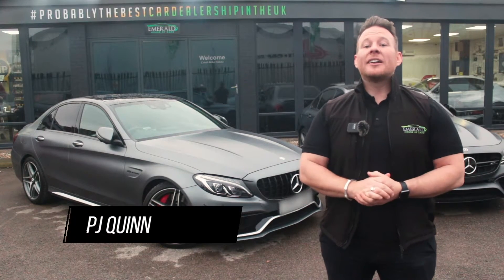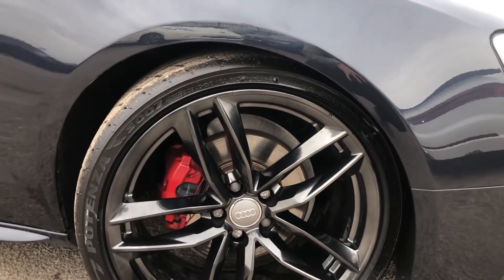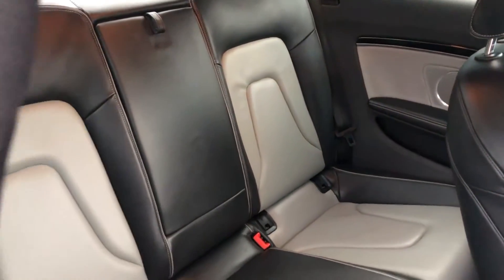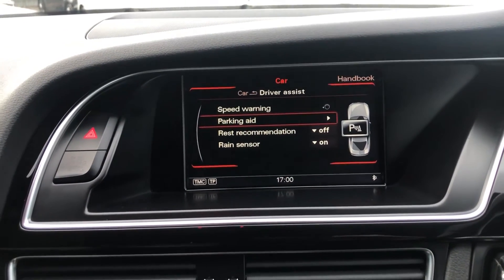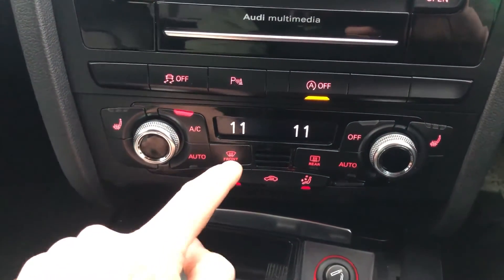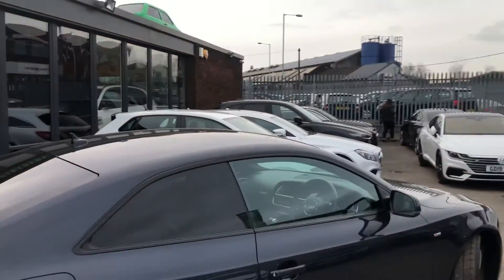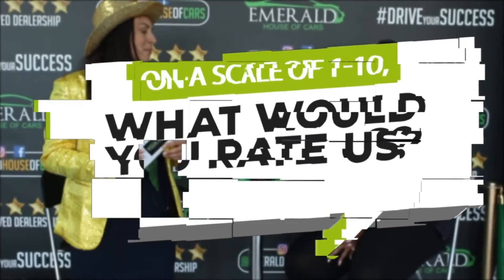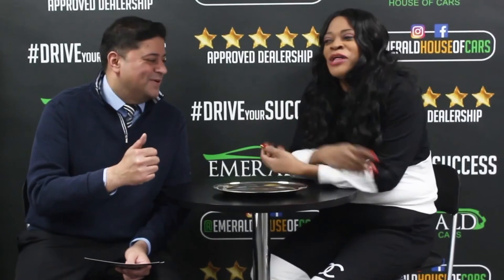2015 64 AUDI A5 2.0 TDI QUATTRO BLACK EDITION S/S 2D AUTO 174 BHP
Interior Features
Bang + Olufsen advanced sound system, DAB digital radio module, Adjustable steering column, Automatic tri-zone climate
control, Black headlining, Centre console with cupholders, Front centre armrest with 2 x 12v sockets, Front head restraints,
Front sports seats including electric lumbar support, Isofix front passenger and rear seat preparation, Leather trim for door
armrests, Perforated leather gearknob, Rear armrest, Rear headrests, Split folding rear seat, Mobile Telephone Preparation -
Low/Bluetooth.

Exterior Features
Aluminium window surround, Auto dimming rear view mirror with acoustic windscreen, Automatic headlights + automatic
windscreen wipers, Body colour bumpers, Body coloured door mirrors, Chrome rolled exhaust, Electric front windows, Front
fog lights, Heated electric door mirrors, High gloss black grille, LED daytime running lights, Privacy glass, S Line body styling,
Xenon headlights including washers + auto range adjustment, Space saver spare wheel, Deletion of Engine Technology
Designation at Rear, Deletion of Model/Engine Tech. Designation at Rear, Alloy Wheels-20in x 9J 5-Double-Spoke Design
Diesel particulate filter, Black styling pack - A5 Coupe, ABS, Driver/Front Passenger airbags, Electromechanical parking
brake, ESP + traction control, First aid kit, Front and rear curtain airbags, Front passenger airbag deactivation, Side airbags,
Warning triangle, S Line Sports Suspension.

Safety Features
Auto boot lid opening, Colour driver's information system display, Electro-mechanical PAS, Service interval indicator, Anti theft
system, Locking wheel bolts, Remote central locking, Thatcham category 1 alarm + immobiliser.